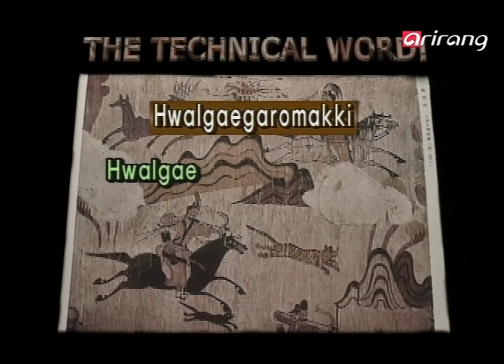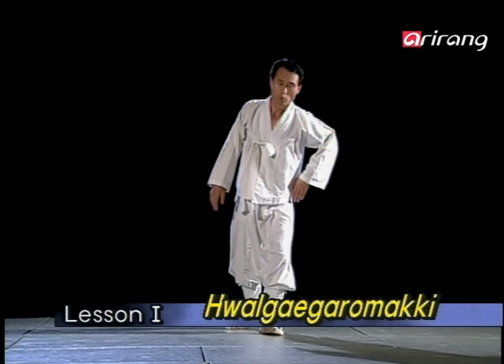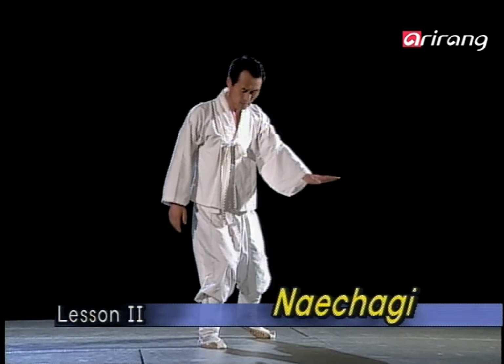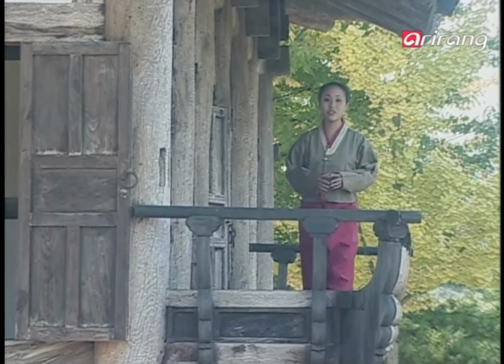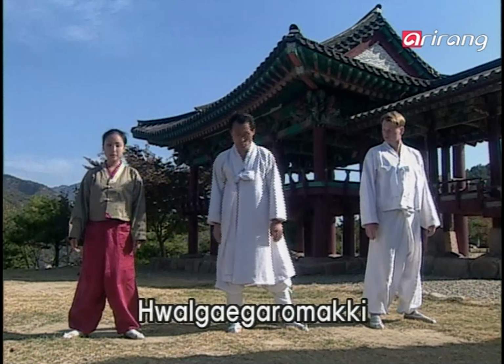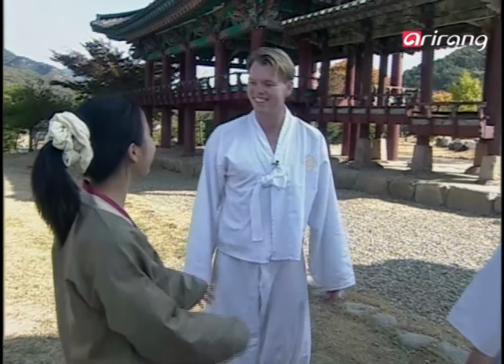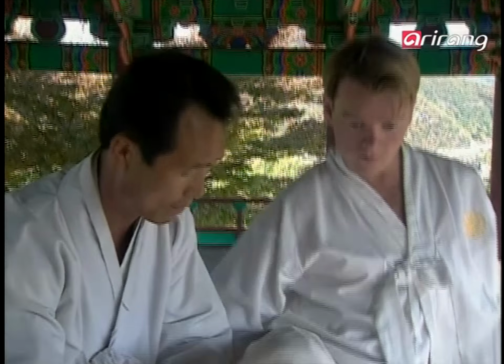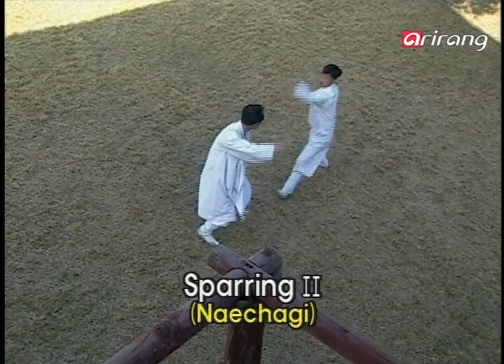Experience the Korean Spirit Ep13 Hwalgaeromakki & Nachagi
Hwalgaeromakki & Nachagi
택견-활개로 가로막기,내차기
본대뵈기 열두번째 마당 가운데 활개가로막기와 내차기 기술을 배워본다.